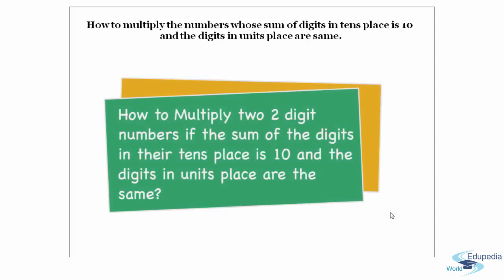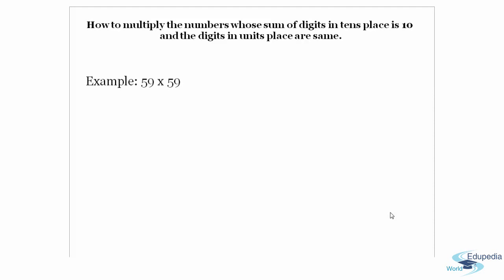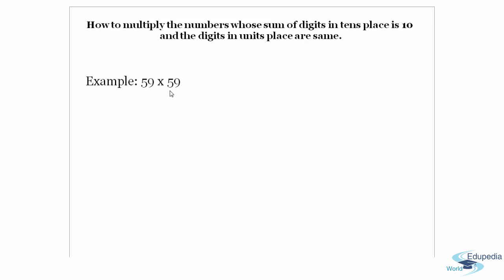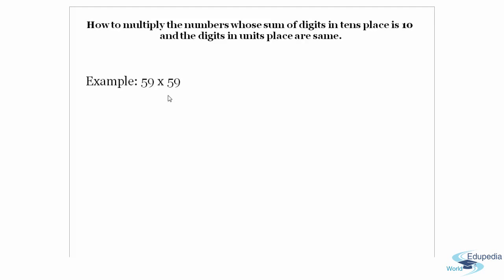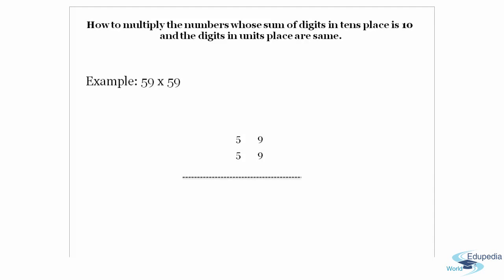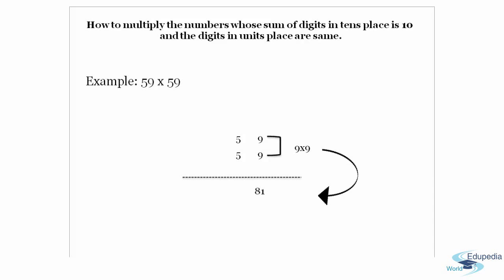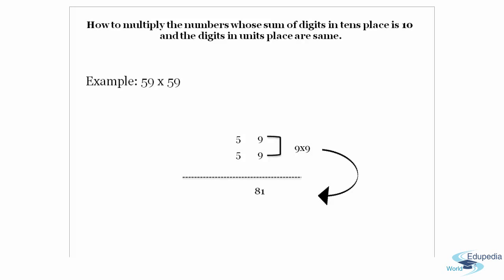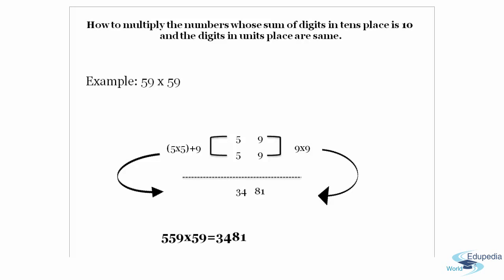Vedic Mathematics | Multiplication Of Numbers | Special Cases | Part 21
Special Cases

Part 21

- Multiply Square

- Examples

- Examples And Solution